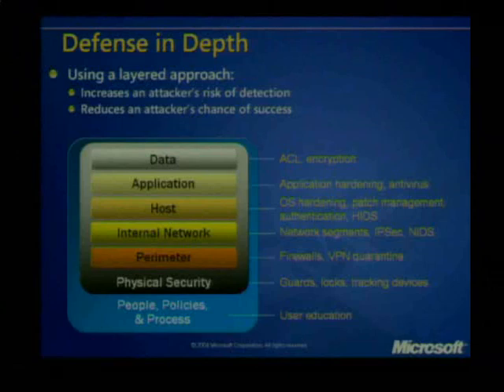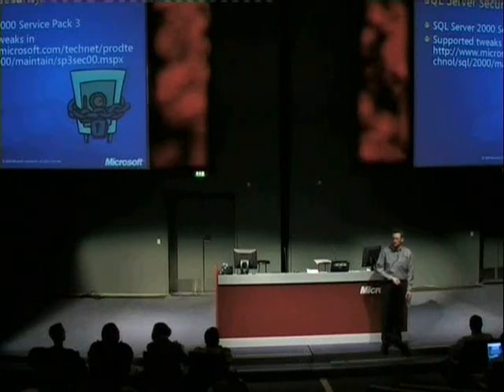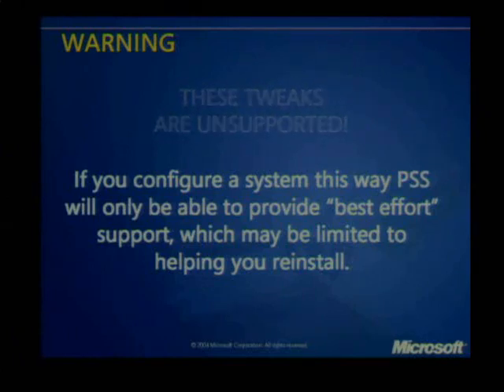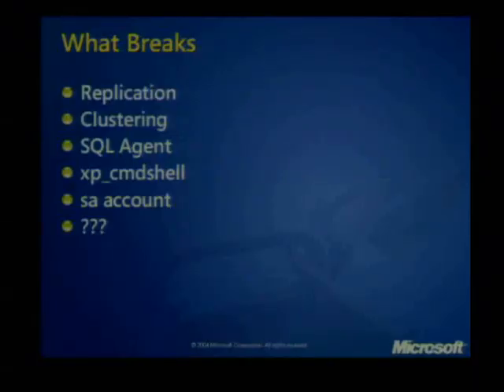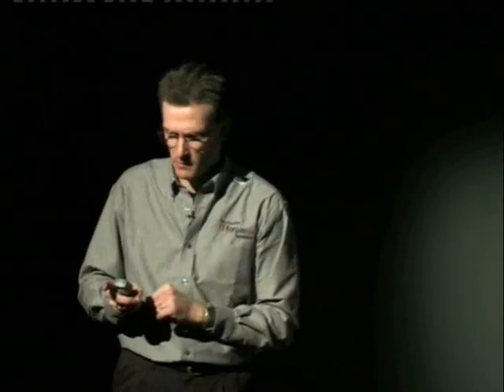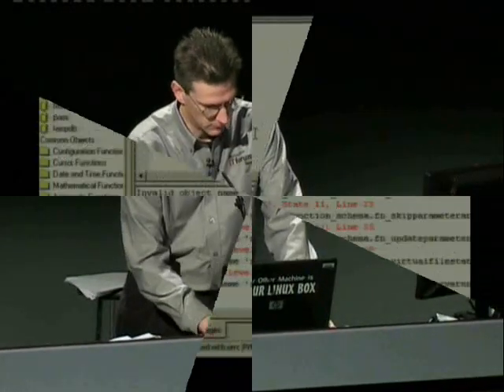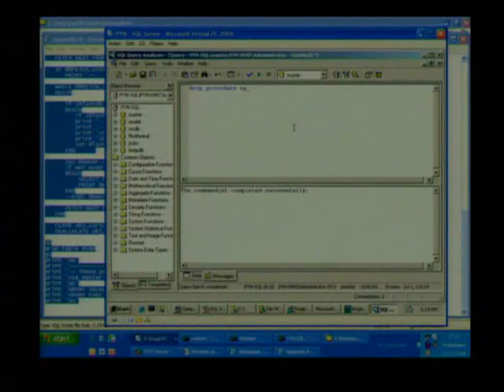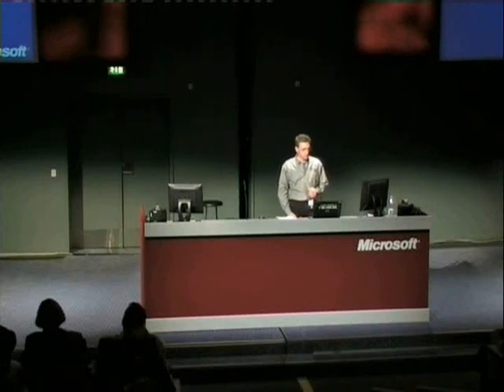Microsoft shows how to secure SQL servers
This video shows excerpts from a Microsoft TechEd training class on how to secure a Microsoft SQL server. The purpose here is to show the futility of trying to protect the data in the database from the database level. Data must be protected by the applications that are written to access the data. Think about it; databases are designed to store vast amounts of information and retrieve it on demand.